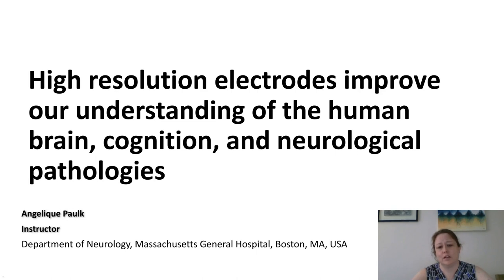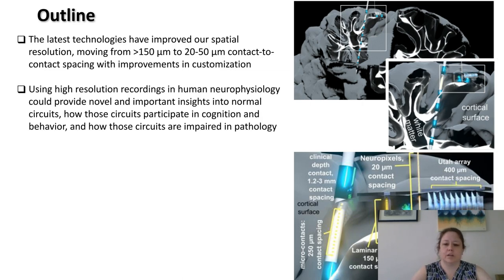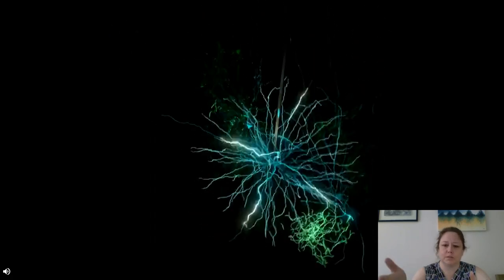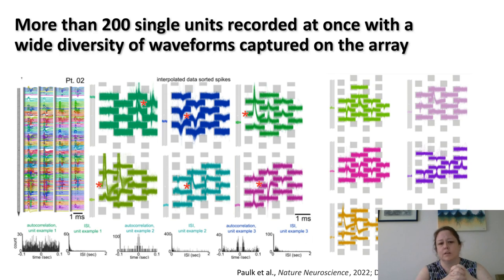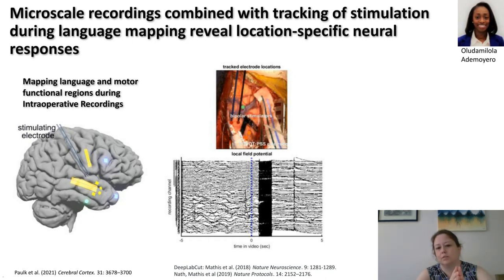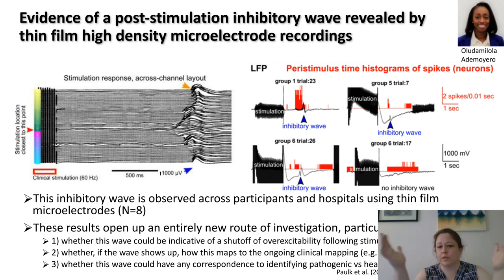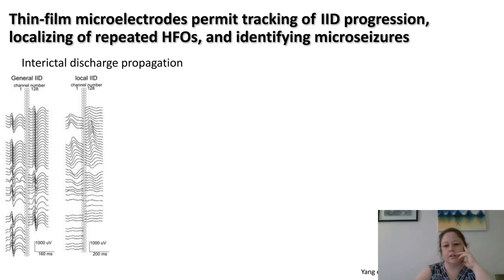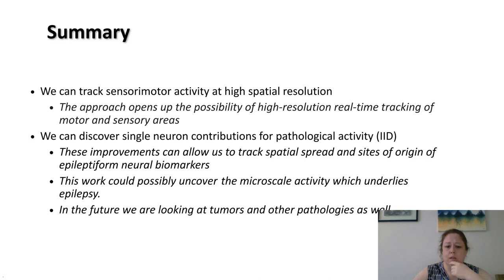Higher Resolution Electrodes Improve Our Understanding Human Brain, Cognition, and Neurological...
Presented By: Angelique C. Paulk, PhD

Speaker Biography: Angelique C Paulk currently works as an Instructor at the Department of Neurology, Massachusetts General Hospital (MGH) in Boston, Massachusetts carrying out research in neurophysiology, neuroscience, and behavior focused on understanding the neural underpinnings of behavior leading to treatments in neurological and neuropsychiatric disease. Through undergraduate and Masters’ Thesis work at Cornell University, a Ph.D. at the University of Arizona, a first postdoctoral position at the Queensland Brain Institute in Australia, and work at MGH, Dr. Paulk's approach has been built on an intentional multidisciplinary approach founded on technological development and utilization in the context of robust science predicated on careful observation followed by hypothesis testing. Past projects include understanding vision and attention in insects and the TRANSFORM DBS funded by the DARPA SUBNETs program which involved using closed loop stimulation to neuromodulate cognitive flexibility in humans. Dr. Paulk currently works with intracranial data to study neural and cognitive processing in the human brain recorded using intracranial electrodes, including investigating the mechanisms of how direct electrical stimulation alters neural processing and behavior.

Webinar: Higher Resolution Electrodes Improve Our Understanding Human Brain, Cognition, and Neurological Pathologies

Webinar Abstract: Neuroscience is experiencing an exciting era of integrating novel materials and tools to record neural activity made possible through significant advances in materials science, electrical engineering, and computer science. Certain technologies integrating these advances, such as Neuropixels, has exponentially moved forward our understanding of brain function in rodents and other model systems. However, even though current standards recording from human brain cells in vivo have provided incredible insight into how the human brain works in the past 30 years, the shift from lower spatial resolution...

Earn PACE Credits:
1. Make sure you’re a registered member of LabRoots
2. Watch the webinar on YouTube or on the LabRoots